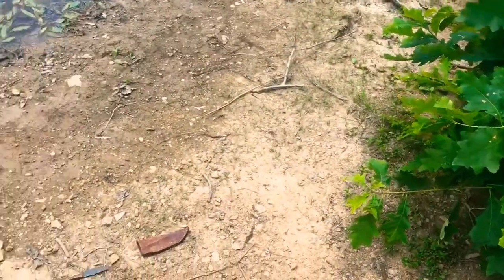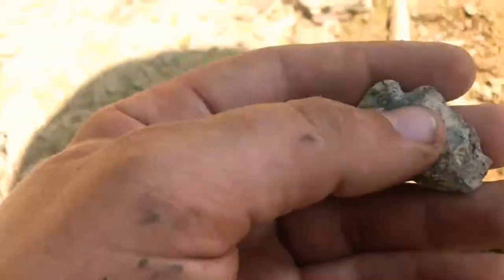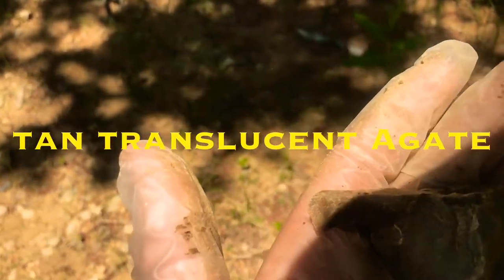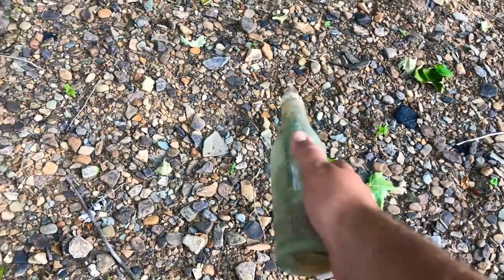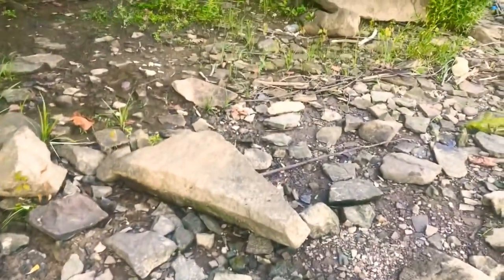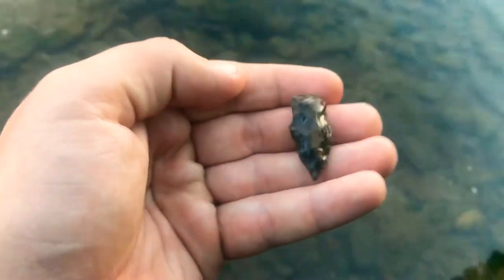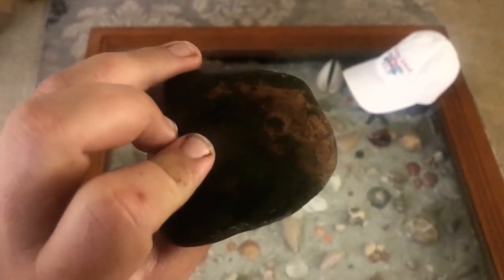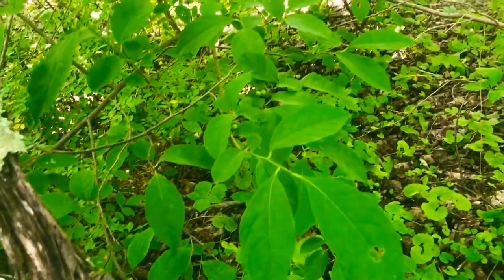Arrowheads, Flying Squirrel Invasion, and Bottle Hunting The Ohio Valley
Discovered a colony of flying squirrels in my backyard. These nocturnal little guys are a blast to watch!

Hope you enjoy watching me find some arrowheads, a beat up hammerstone, and some old bottles.